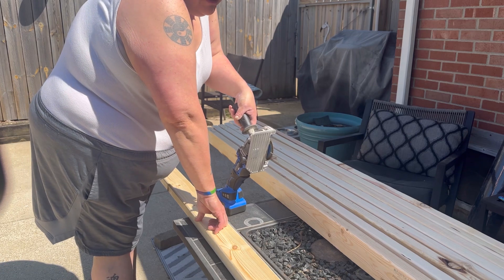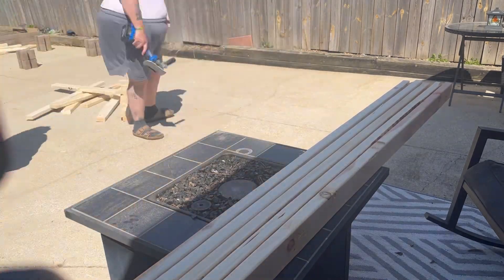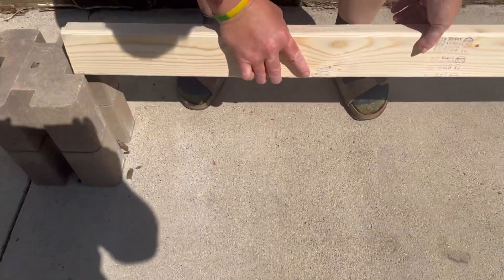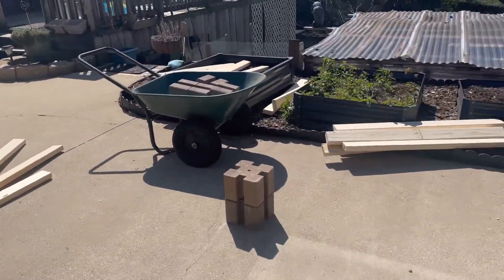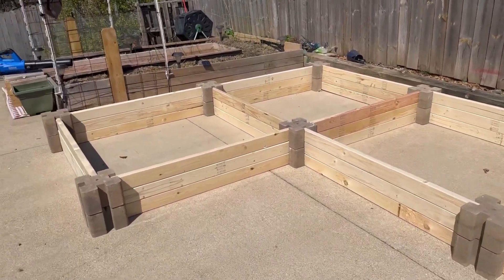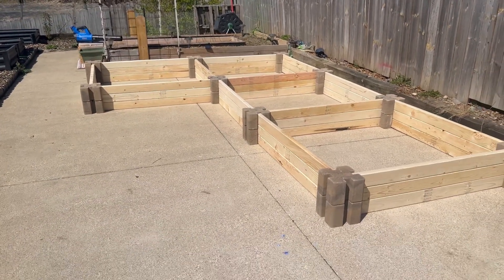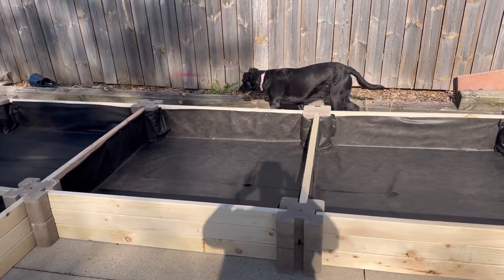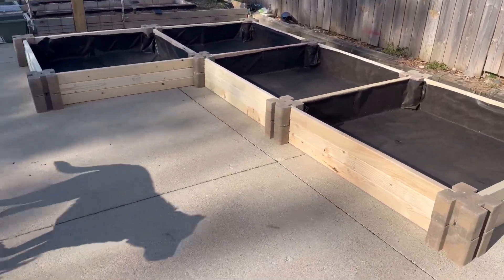EXPANDING THE BACKYARD GARDEN - LESS THAN $200